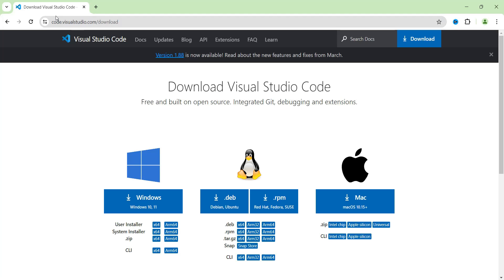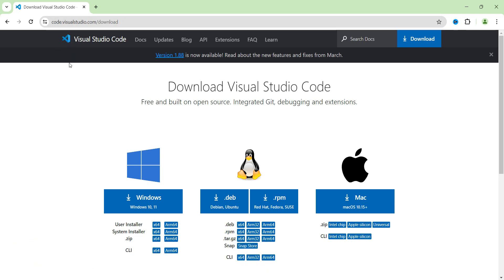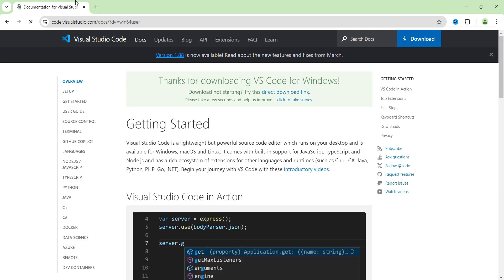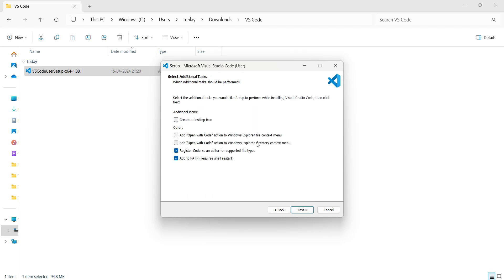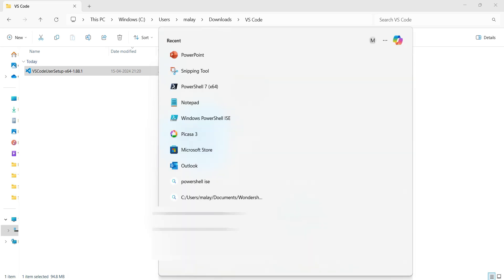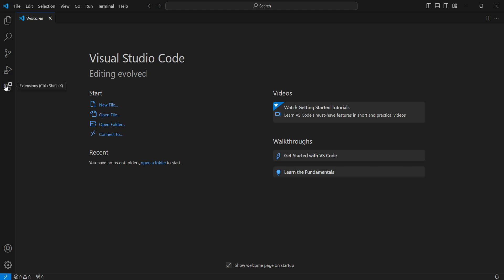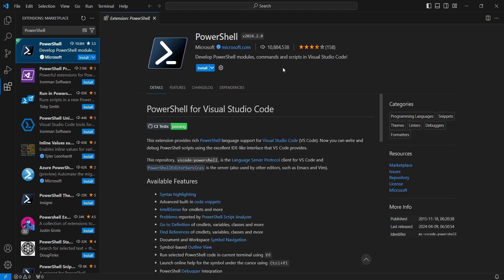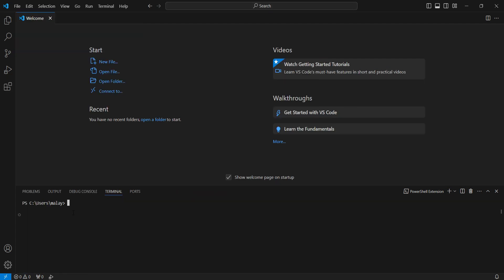Install Visual Studio Code and PowerShell 7 Extension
This simple tutorial shows how to install Visual Studio Code and then install PowerShell 7 as an extension to Visual Studio Code that allows to write PnP PowerShell within Visual Studio Code with other capabilities.